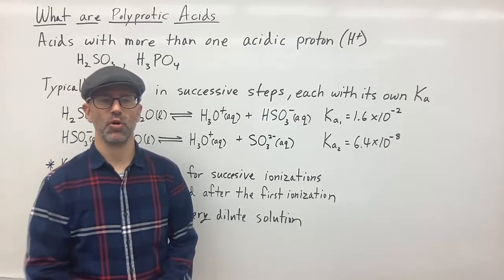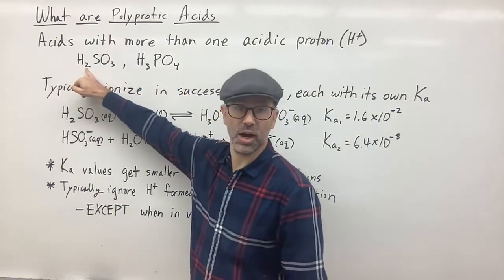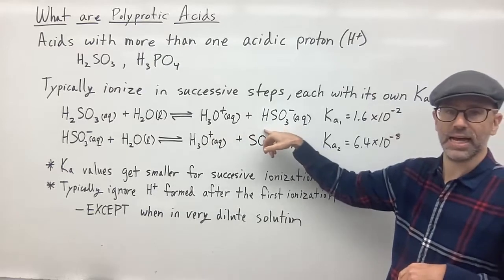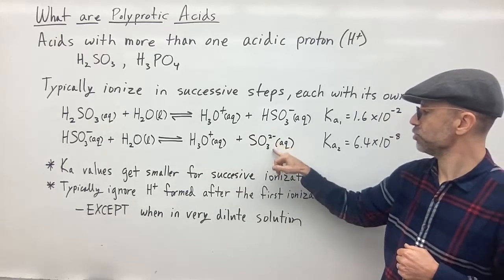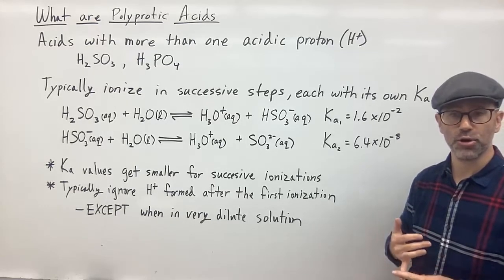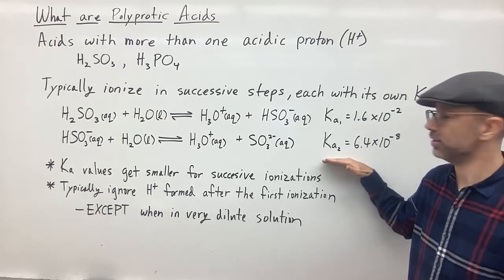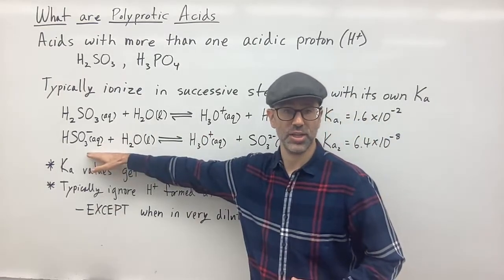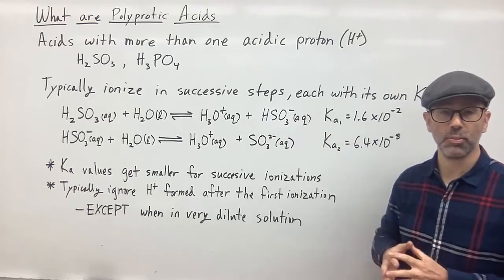What are Polyprotic Acids?